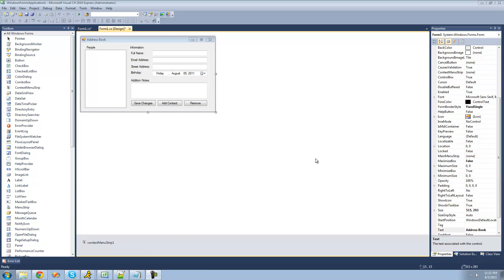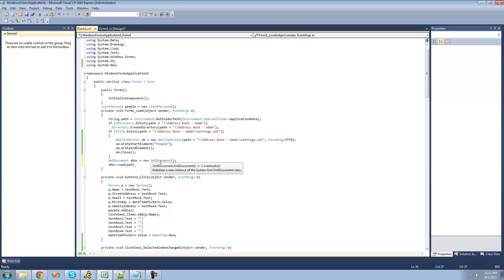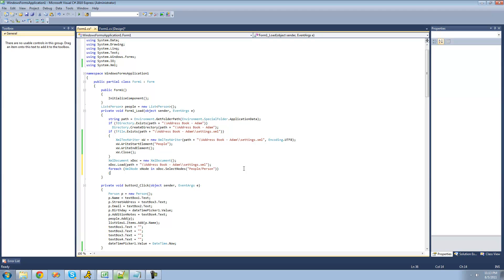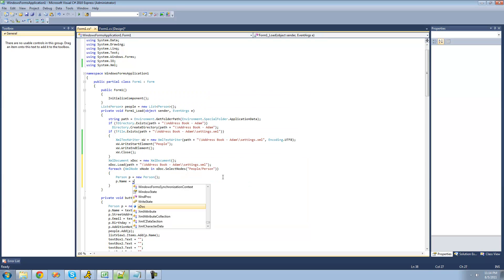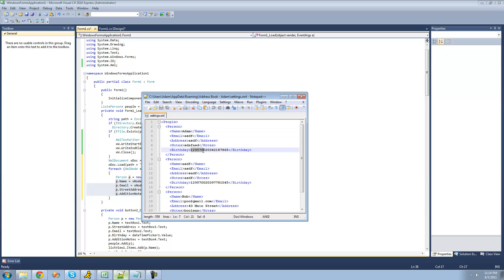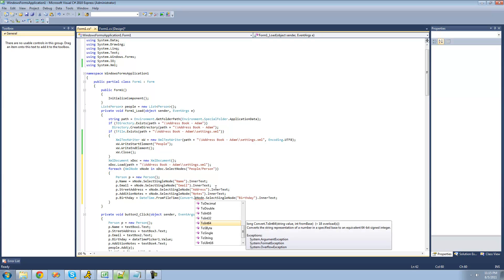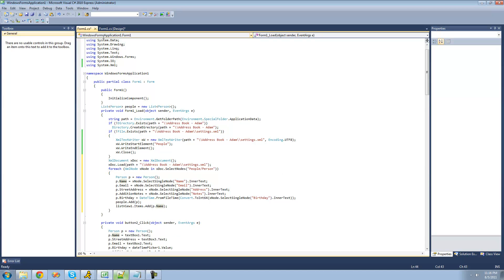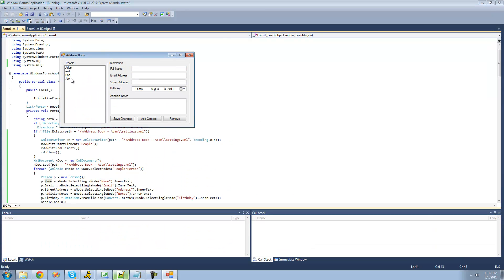C# Beginners Tutorial - 175 - Project 4 Address Book, Reading People